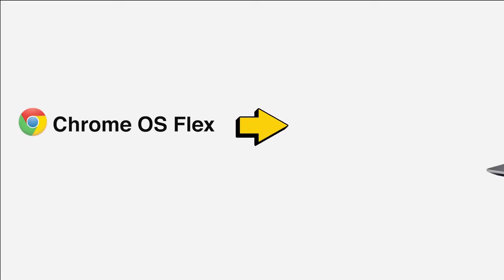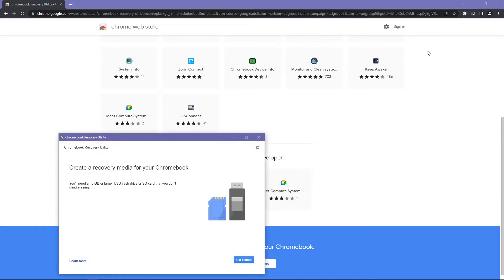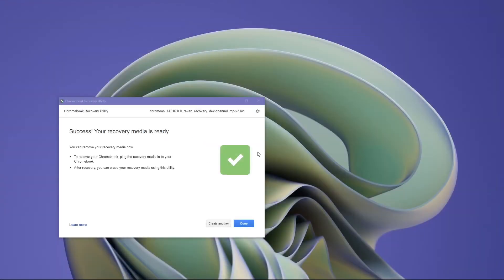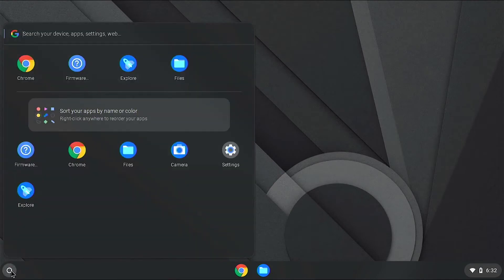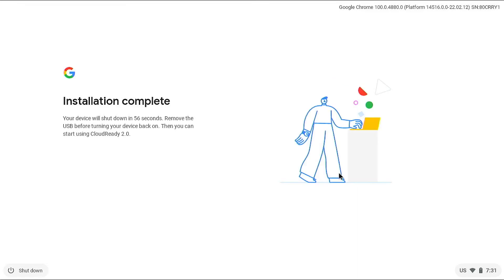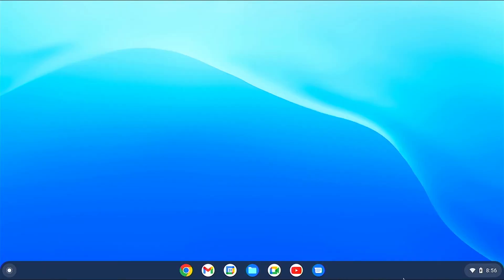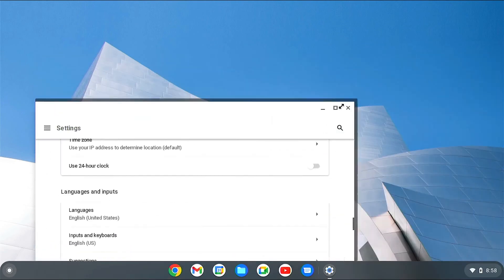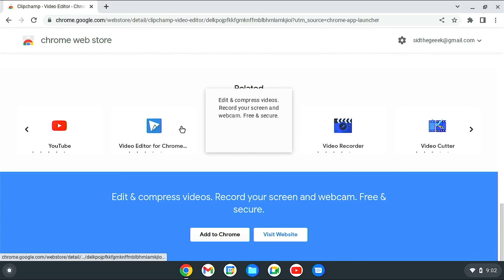How to Install Chrome OS Flex on 12 year old Dell Notebook [ TUTORIAL ]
In This Tutorial we will guide you How to Install Google Chrome OS Flex on Dell Latitude E6430 Notebook. Same Process applies to all other Dell Notebooks. I Try to get rid of Windows 10 completely from my old laptop and installed Chrome OS which amazingly improves performance of dell latitude laptop if you have sluggish old computer you can always try it out first by making Chrome Image recovery USB and Later decide to install it on your laptop.
Checkout this video and find out if Chrome OS flex any Good for Content creators? or at least checkout its User Interface. Also checkout my recommendations if Chrome OS is for you OR NOT !

▶How to Download and Install WINDOWS 10 from USB Flash drive using Android Phone - without PC

▶How to fix WHEA uncorrectable error in Windows 10 / Windows 11 (NVME Freezing issue)

▶How to crop Resize Image Aspect Ratio without using Adobe Photoshop using Paint 3D in Windows 10

▶Windows 10 optimization series part 3 - Adjust SuperFetch | Fix High Disk Usage

CHAPTERS:
00:00 INTRO
00:21 Install CHROMEBOOK Recovery Utility
00:46 Burn Chrome OS Flex Recovery Image to USB Pendrive
01:19 Booting from Chrome OS Flex USB
01:46 Running Chrome OS Flex from USB Flashdrive
02:16 Installing Chrome OS flex on Dell Latitude Notebook
02:49 Testing Chrome OS Flex Features and performance
04:11 My Recommendations for Chrome OS Flex Users
04:46 OUTRO

MokkaMusic - Mirage
MokkaMusic - Late Night